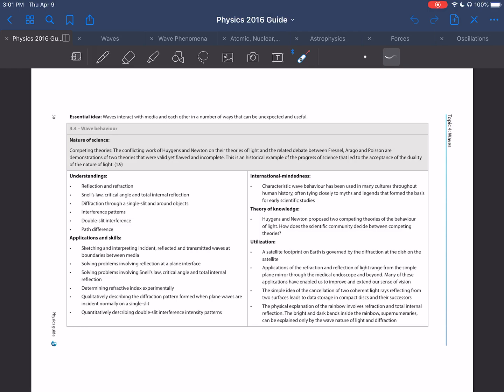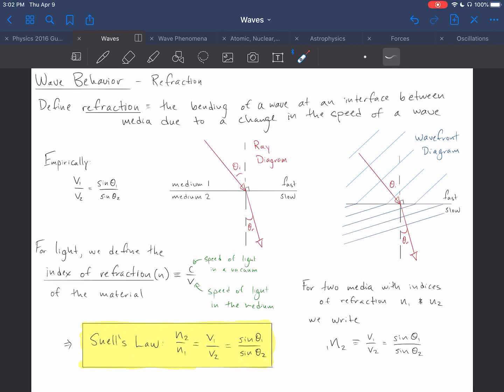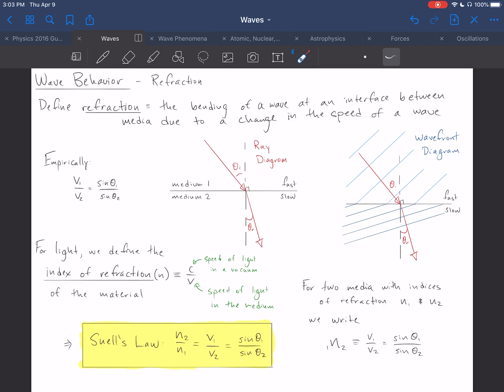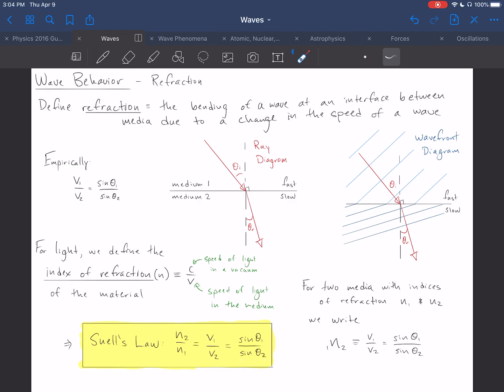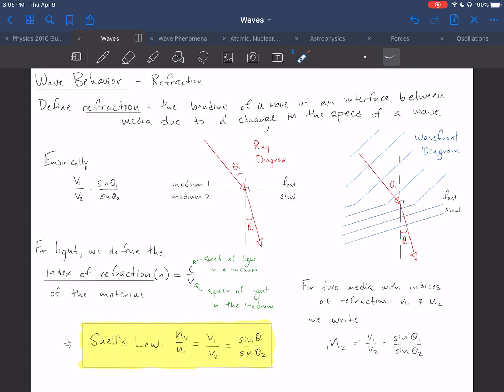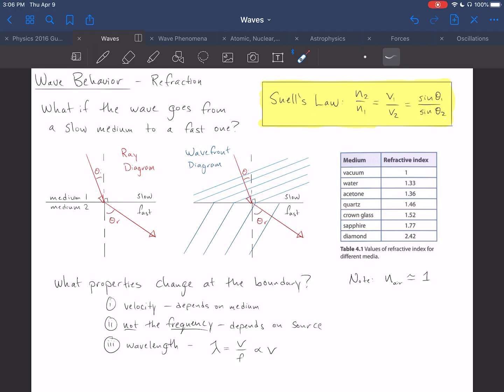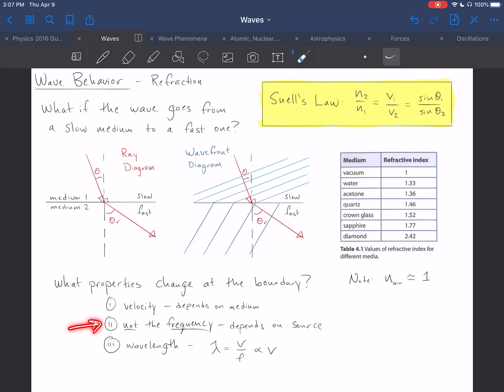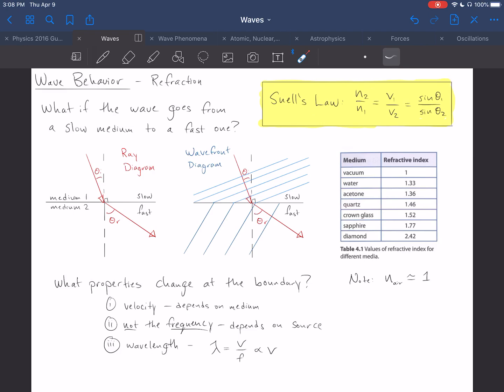Topic 4.4.3 - Refraction and Snell's Law